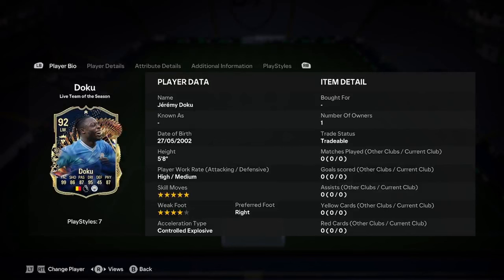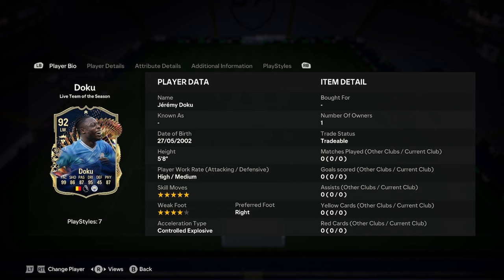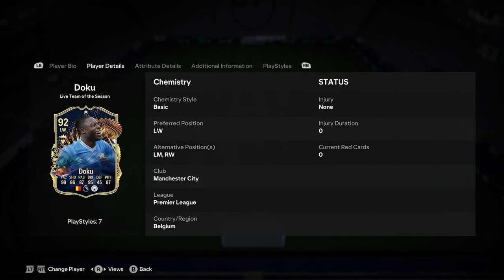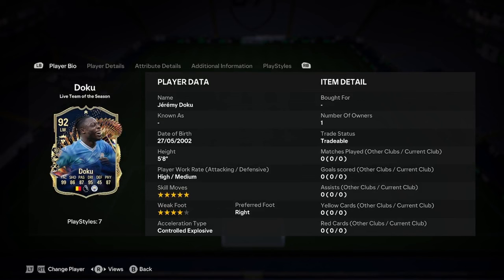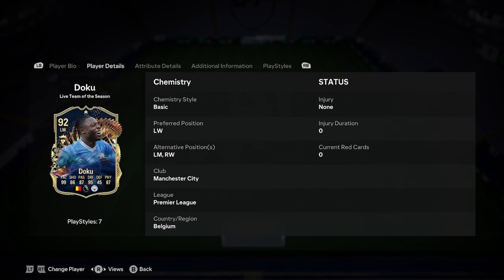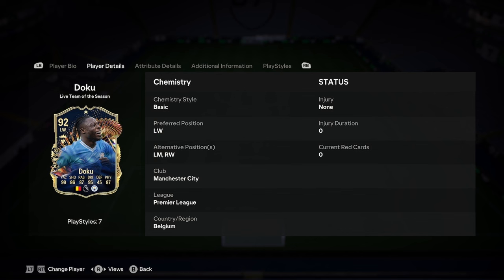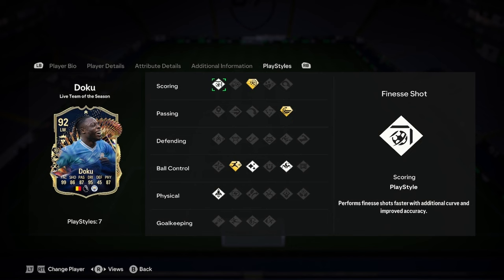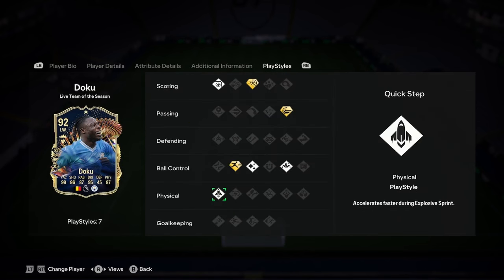92 Jeremy Doku Live TOTS Player Analysis!! || EA FC 24 Ultimate Team